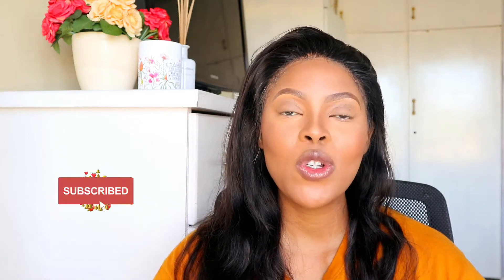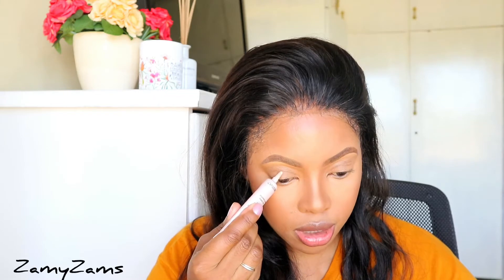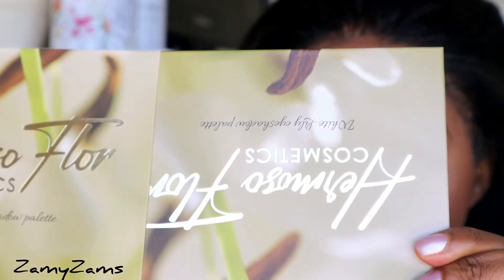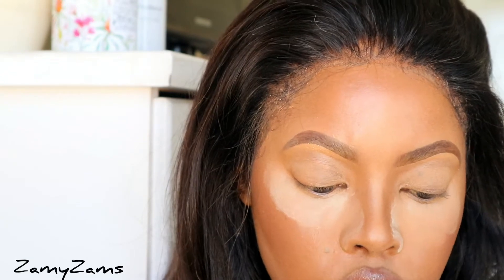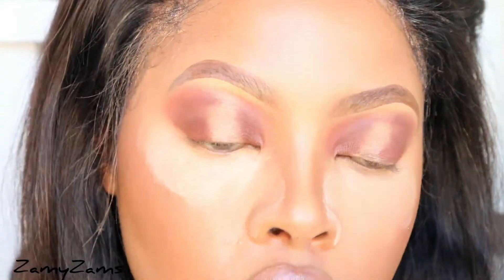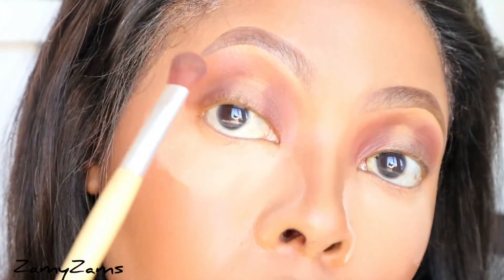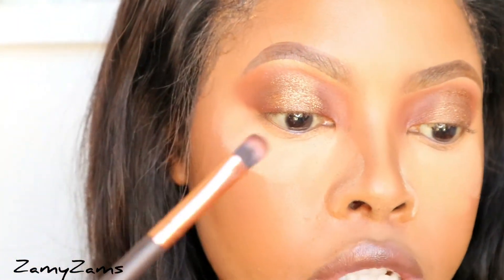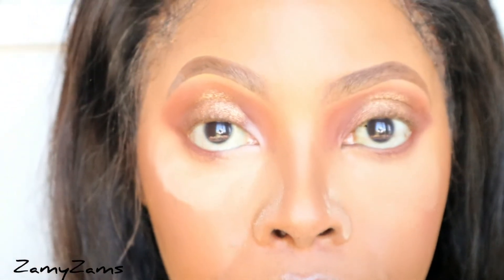Hermosa Flor White Lilly Eyeshadow Pallet Review | Halo Eyeshadow Tutorial | South African Youtuber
Hi Zithandwa

In this video I am reviewing the Hermosa flor white Lilly Eyeshadow Pallet while showing you how to do a halo eye .

Instagram & Twitter @ ZamyZams
Facebook:Nomzamo Ngcobo Ncwane

Mncwaaa